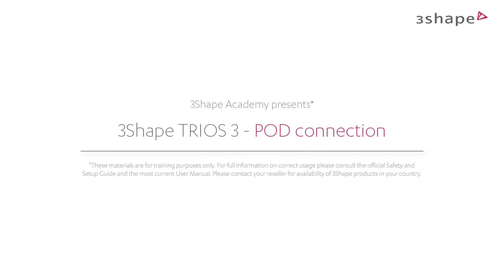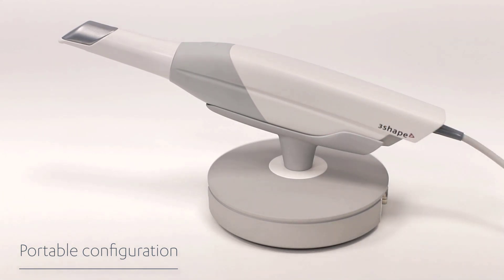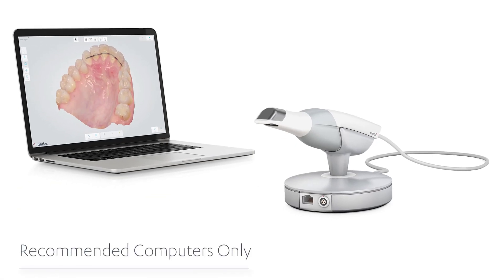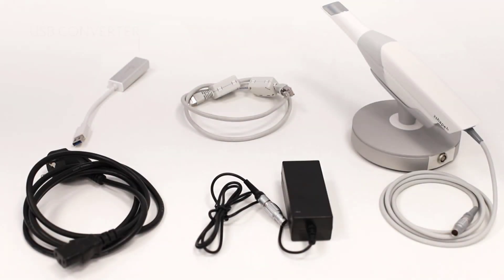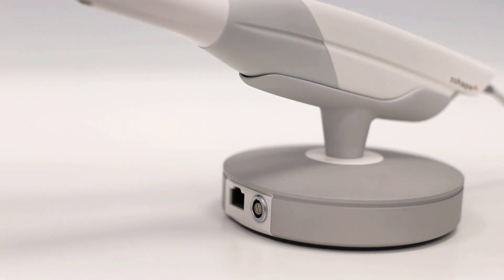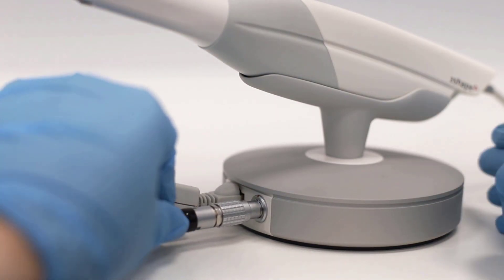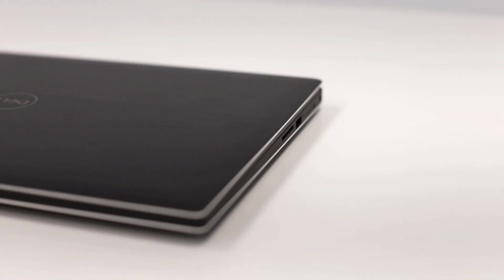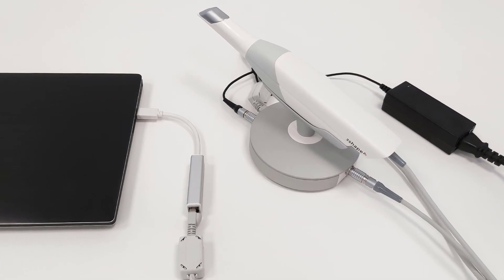3Shape TRIOS 3 - Pod Connection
In this video, you will learn how to connect your TRIOS pod intraoral scanner to your laptop PC.